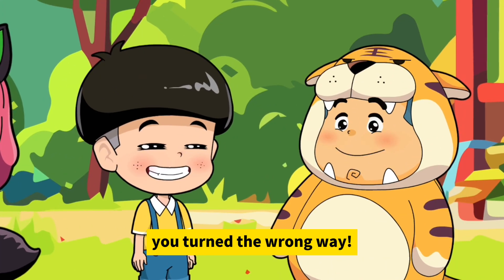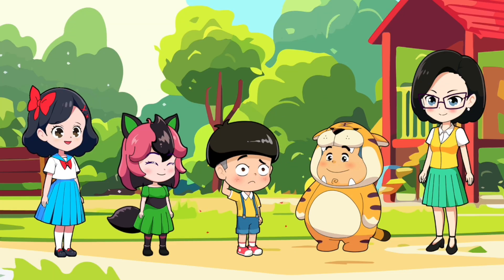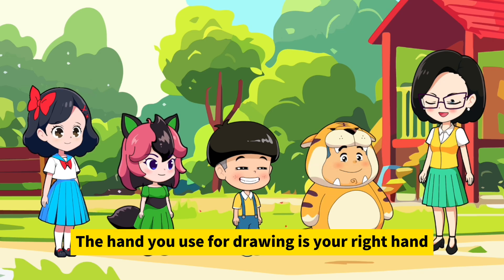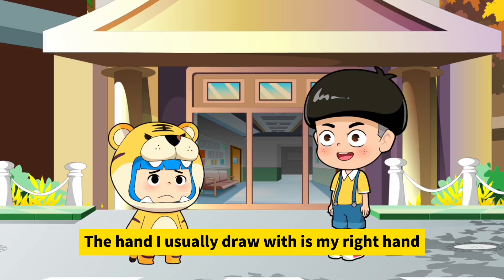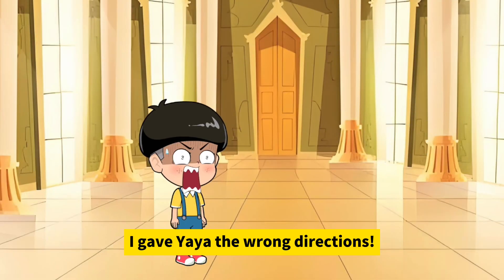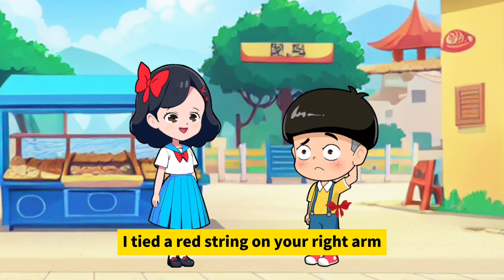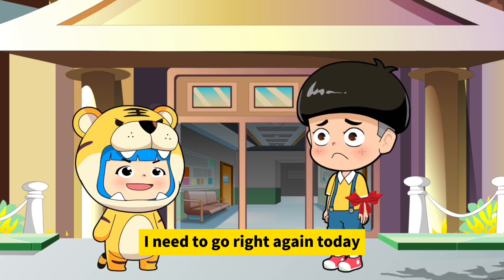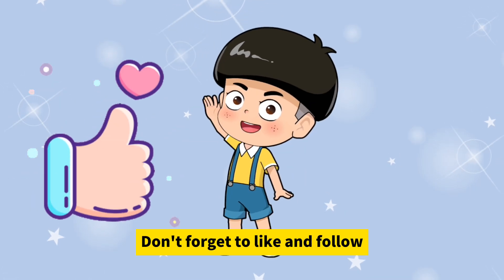Mushroom head can't tell the difference between left and right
# The Magical Adventures of Mushroom and Candy

Welcome to the enchanted Fairy Tale Kingdom! Here, you'll meet two very special protagonists: Mushroom and Candy.

Mushroom is a lively and energetic little boy, always full of curiosity. Candy is an adorable green dinosaur girl, clever and resourceful, with a knack for solving all sorts of puzzles. Although they can be mischievous at times, they both have hearts of gold.

Follow Mushroom and Candy as they embark on a series of wonderful adventures. In this magical kingdom, each day brings new and exciting stories.

They'll make new friends, face challenges, and learn important life lessons along the way. Mushroom's human perspective and Candy's dinosaur wisdom complement each other perfectly, allowing them to overcome obstacles in unique ways. Through courage, wit, and the power of friendship, this unusual duo always manages to resolve difficulties, filling their fairy tale world with joy and warmth.

Are you ready? Let's join Mushroom the human boy and Candy the green dinosaur girl on their fantastic adventures!